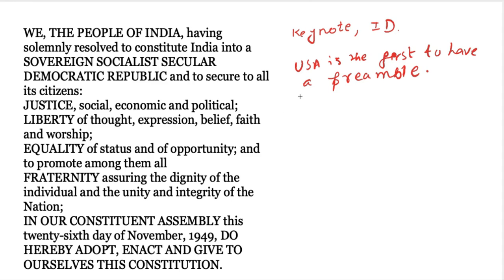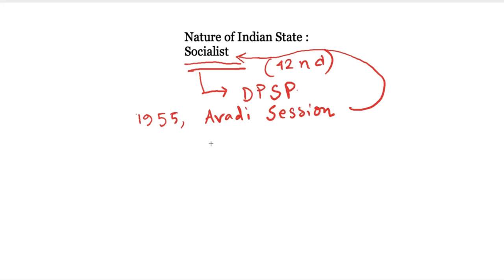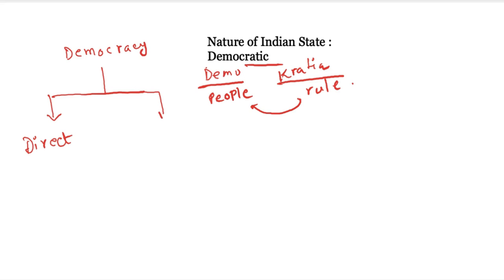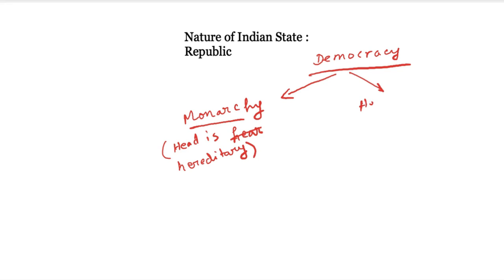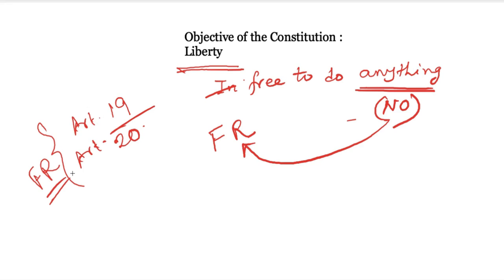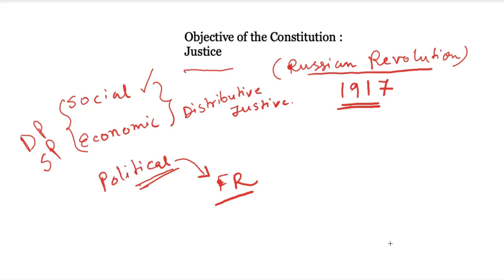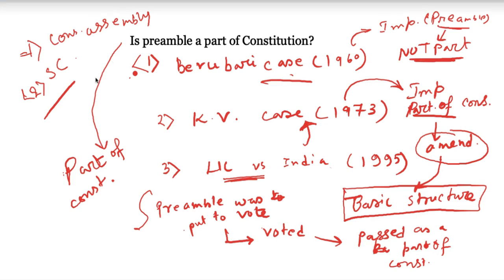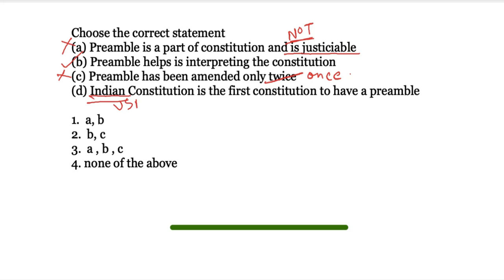Preamble of Indian Constitution| Laxmikanth| UPSC, SSC CGL and State PSC - Detail Explanation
The preamble of the Indian Constitution is explained in detail. MCQs are added at the end of the video.

This video will be most useful for UPSC CSE candidates. Also will be useful for candidates appearing in state PSC examinations and SSC CGL examinations.

We have followed the book Laxmikanth. Let us know any problem you have regarding the preamble of Indian Constitution.

Also, let us your opinions and suggestions.